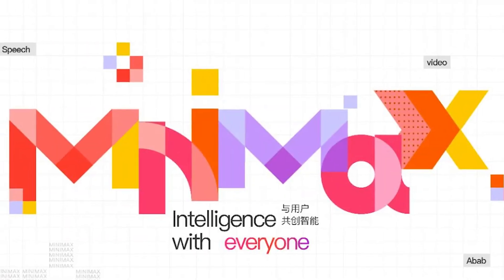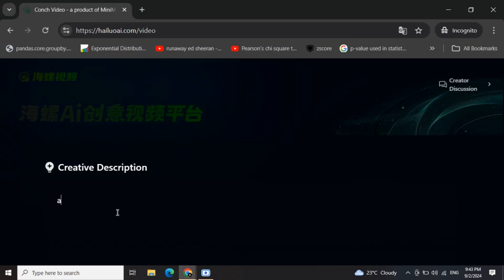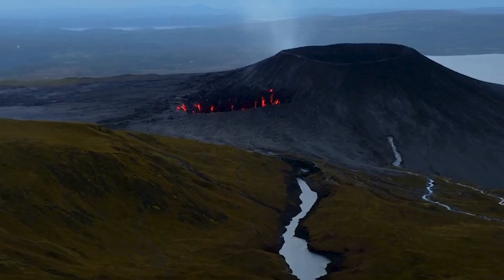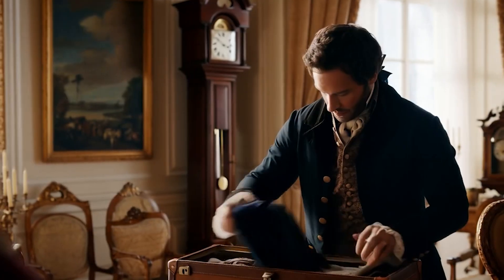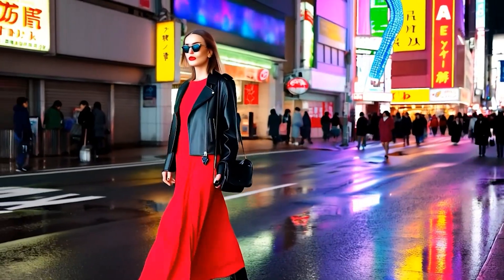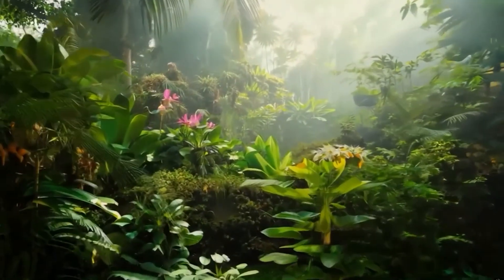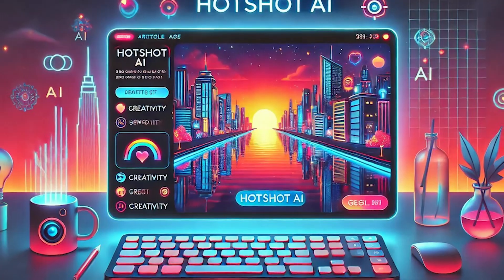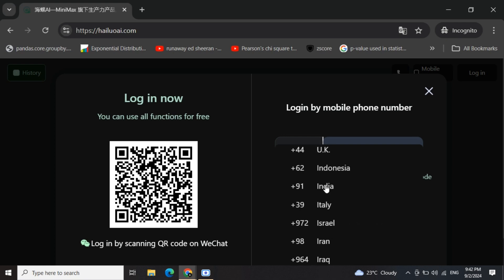MiniMax AI: FREE AI Video Generator That Is NEXT LEVEL! | Here’s How to Get Started for FREE!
Here's an absolutely mind-blowing AI video generator that just dropped and the quality is just out of this world. The best part is you can use it completely free right now, and I’ll show you exactly how to do that.

🔍  Welcome to TECH, your one-stop destination for staying on top of the latest advancements in artificial intelligence, emerging technology, and developing digital skills.